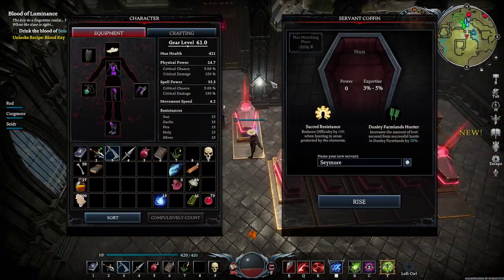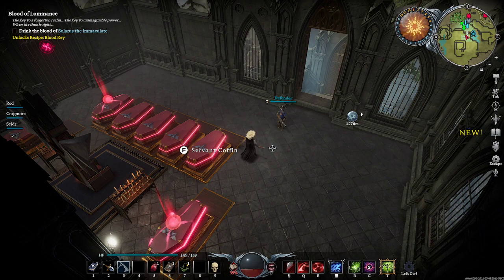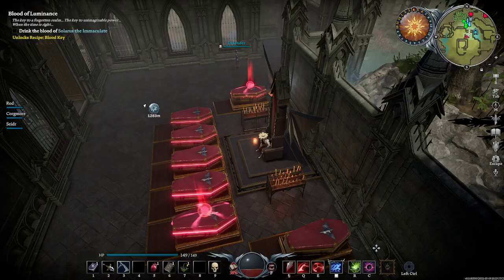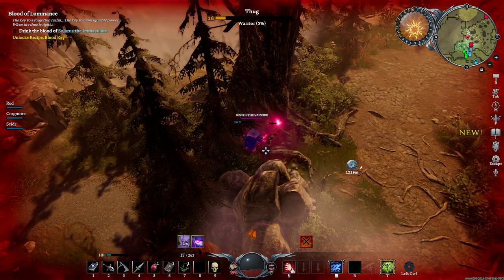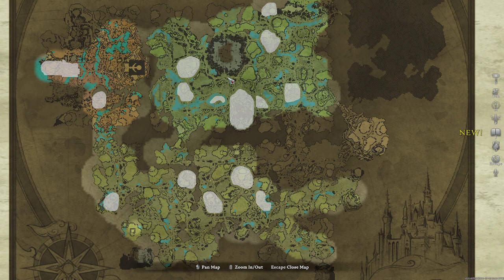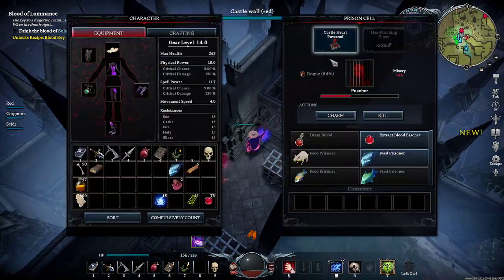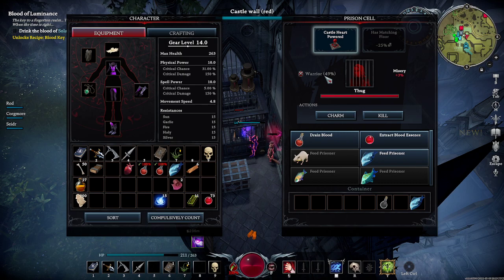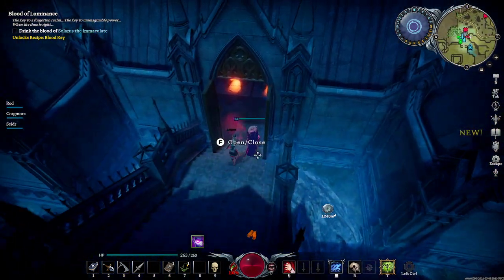V Rising - How to Fully Utilize Servants - Missions - Dominate - Blood - PvP Defense - Jail - Guide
Stunlock Studios Content Partner StrangeReligion here with an exclusive introductory showcase of a few of my favorite bosses and fundamental guides to understanding the complexities of the up and coming genre bending V Rising!

V Rising is the newest game from stunlock studios releasing into early access on the 17th of may. This Survival/MicroMMORPG hybrid is seriously fun to play and even after 100 hours playtime I haven't seen all the features it brings to the table!

I have 30 years of hardcore gaming experience from Everquest, Dungeons & Dragons, Full Loot PvP MMO's like Albion and Survival Base Raiding games such as Conan and Last Oasis. This game is the next step in the evolution of those games and SLS really brought their AAA game.